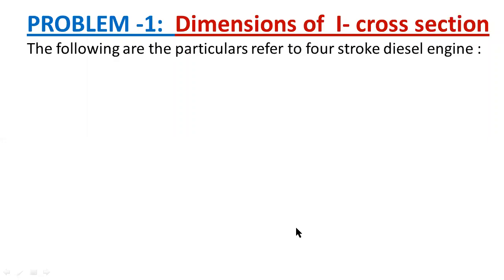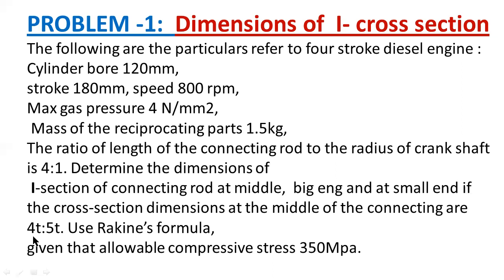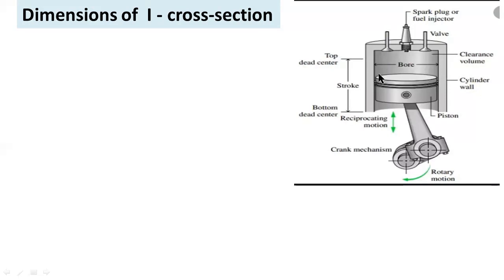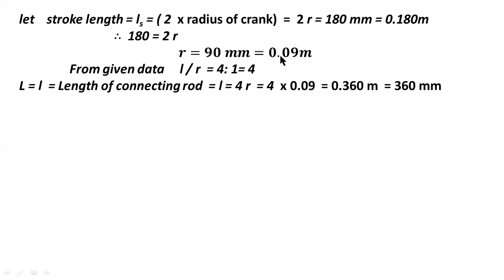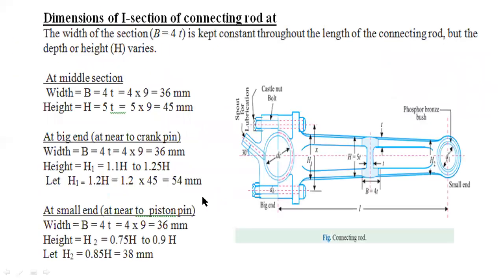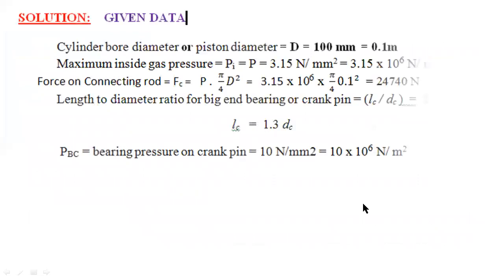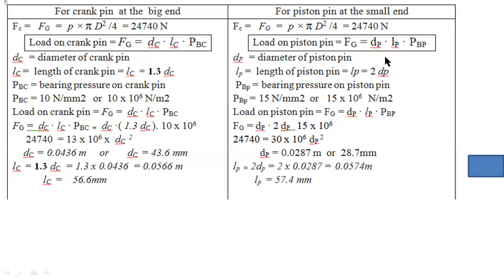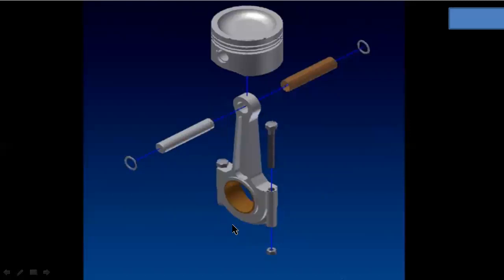DMM-2 unit-2-lecture-23 DESIGN OF A CONNECTING ROD problems- B.Tech 3 year Mechanical- by K. NAR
In this video I explained about DMM-2  unit-2-lecture-23  DESIGN OF A CONNECTING ROD problems- B.Tech  3 year  Mechanical-students